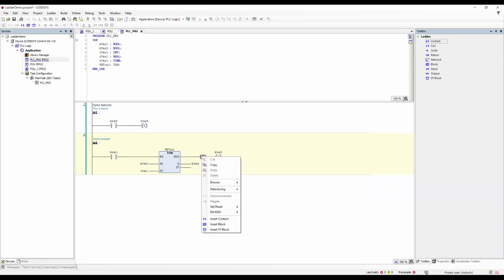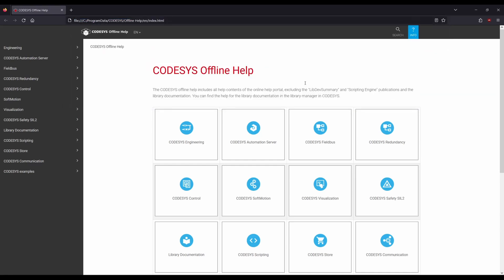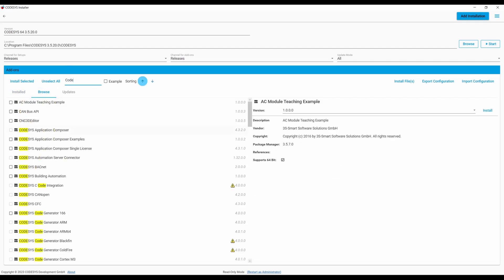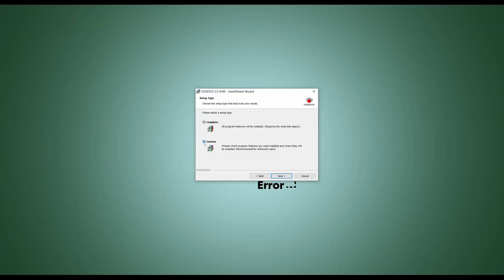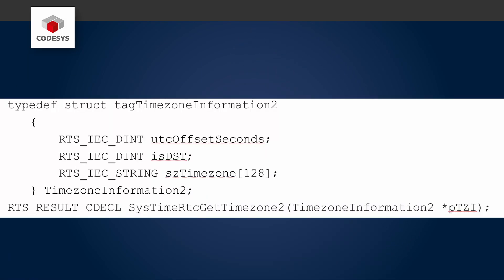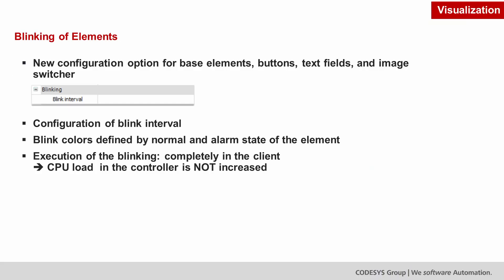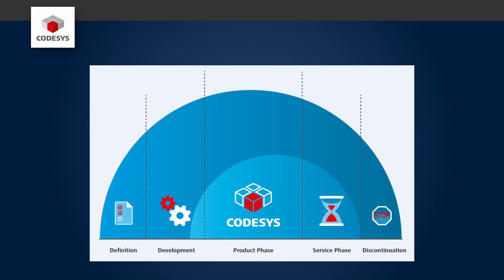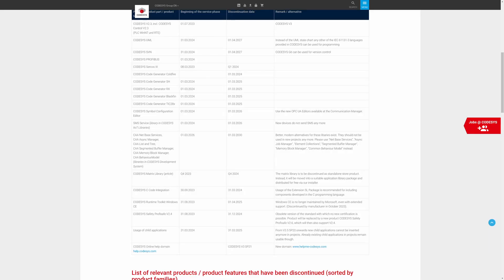Wrap Up | Q1 2024 | English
What's new in CODESYS? We explain this to you in our new video format "Wrap Up". It will be published four times a year and will present the innovations of the past quarter in a quick and compact way.

Content:
00:00 01 Introduction
00:23 02 Release: New Ladder Diagram Editor
01:05 03 Release: New OPC UA Client API add-on
01:25 04 Release: Offline Help
01:48 05 Release: Support of the DNP3 protocol
02:13 06 Updates: CODESYS Control SL in general
02:37 07 Updates: CODESYS Control for Raspberry Pi
02:52 08 Updates: CODESYS Installer
03:20 09 Updates: Automation Server
03:50 10 CODESYS V3.5 SP20
04:26 11 SP20: Engineering
05:29 12 SP20: Runtime
06:06 13 SP20: Visualization
07:19 14 SP20: Motion/CNC/Robotics
07:46 15 SP20: Fieldbus
08:30 16 SP20: Communication
08:48 17 Lifecycles: Implementation of lifecycle management
09:23 18 Lifecycles: Service phase
09:34 19 Lifecycles: Discontinuations
09:58 20 Readers' choice "Product of the year"
10:28 21 Did you like this video?